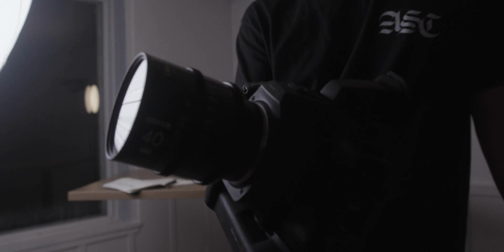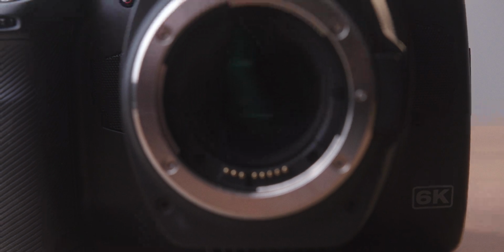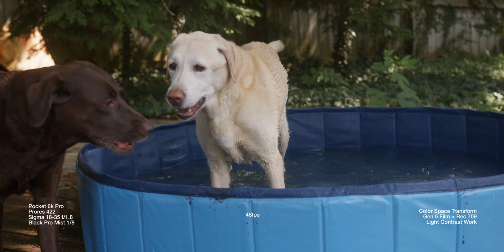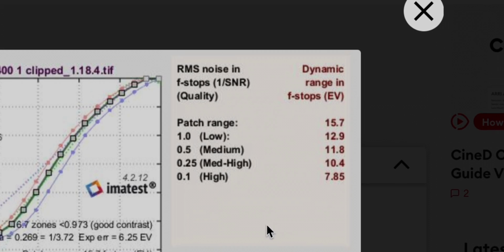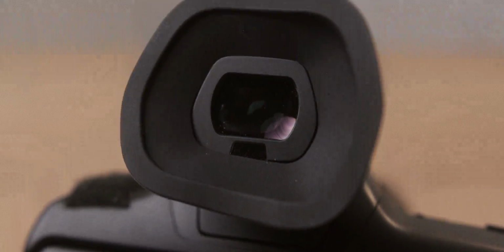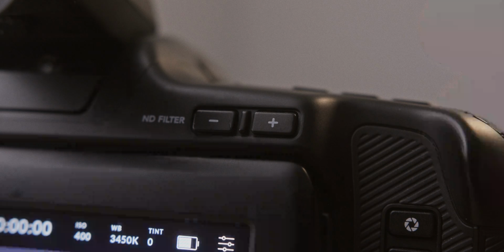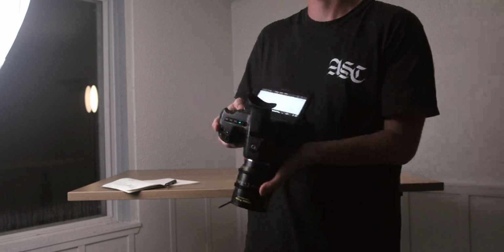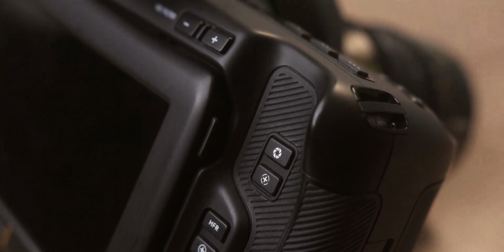The BMPCC 6k Pro is incredible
Blackmagic's power alley has always been to release super capable cameras at affordable price points, and if that is the case, the Pocket Cinema Camera 6k Pro is peak Blackmagic. The BMPCC 6k Pro looks the competition in the eye while sitting at a shockingly low price point, which I find really exciting. So what is so good about the BMPCC 6k pro? Is it worth investing in? How does the Pocket 6k Pro fit into Blackmagic's current ecosystem of cameras? Would I recommend the Pocket 6k pro? Here's an attempt at an answer.

Favorite Lens
Shotgun Mic
Handheld Mic/Recorder
Fuzzy Windshield for Mic
Tripod Head
Tripod Legs

0:00 Intro
0:58 Overview of the Pocket 6k
1:25 Image Quality
1:40 Color Science
1:55 Detail
2:10 Dynamic Range
2:26 IO
2:55 Optional EVF
3:07 Internal ND filters
3:28 The New Tilt Screen
3:43 Handheld Experience
4:10 Where does the Pocket 6k Pro fit in the lineup?
4:58 Conclusion